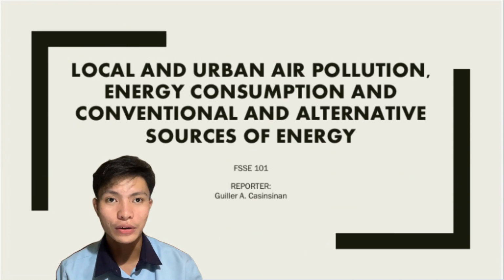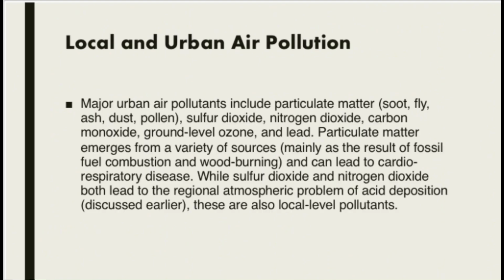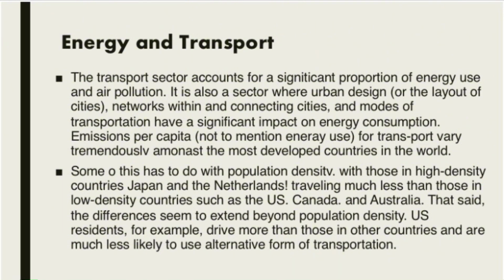LOCAL AND URBAN AIR POLLUTION, ENERGY CONSUMPTION